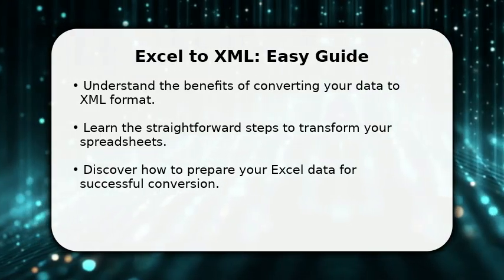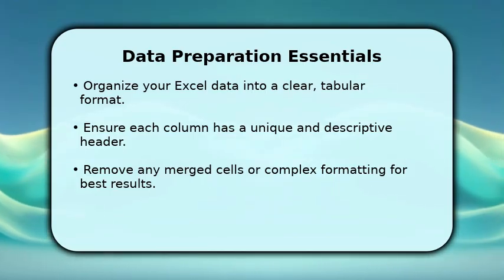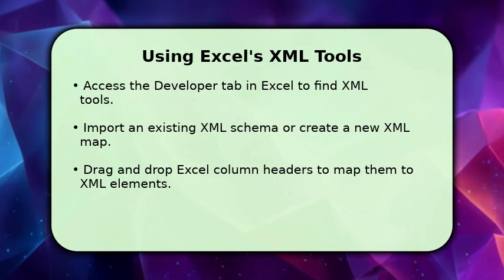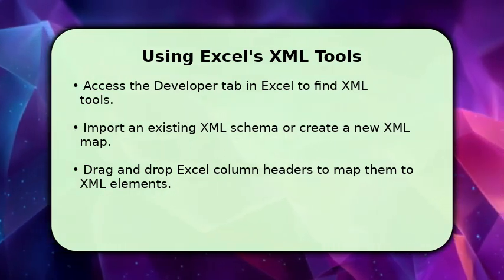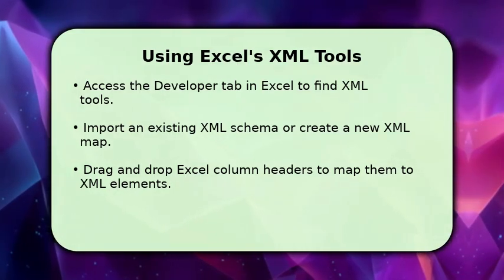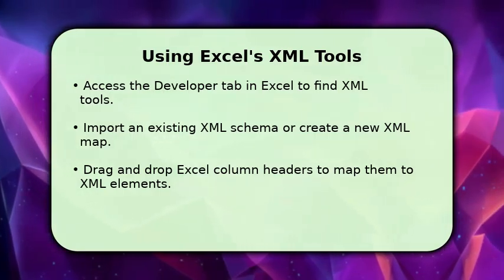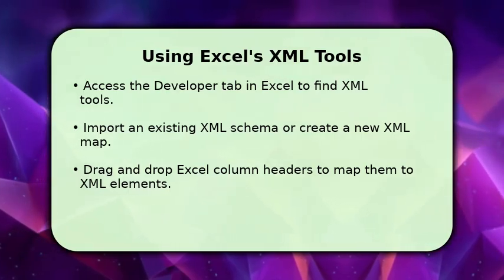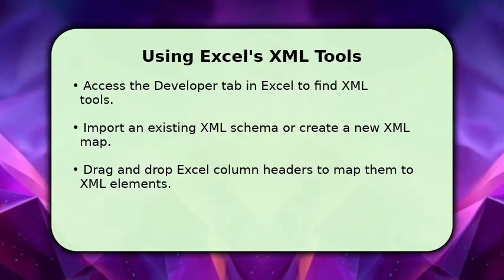How to Convert Excel to XML - Easy Guide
▸ (t) In this video, we will show you how to easily convert your Excel files to XML format. This is a useful skill for anyone who needs to work with data in different formats. We will cover the steps to export Excel to XML and provide tips on how to customize the output. By the end of this tutorial, you will be able to convert your own Excel files to XML.